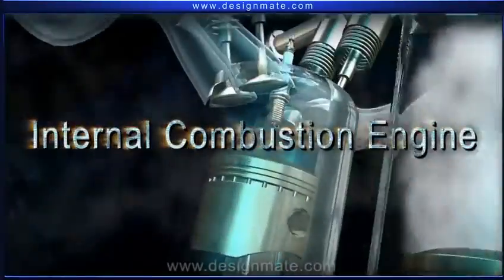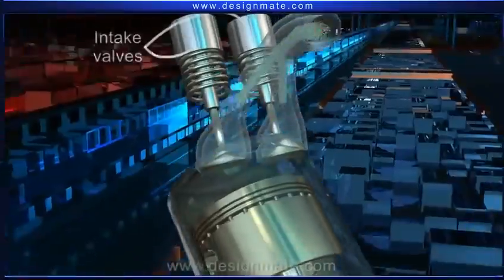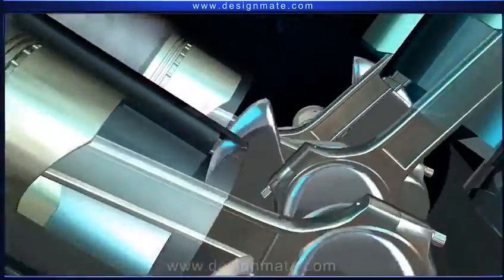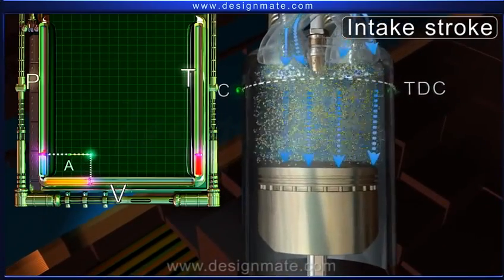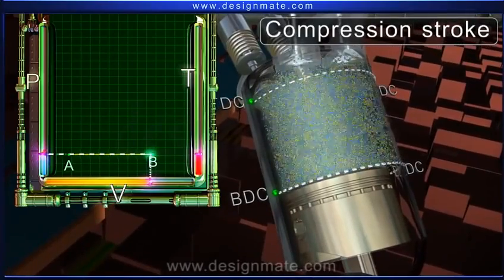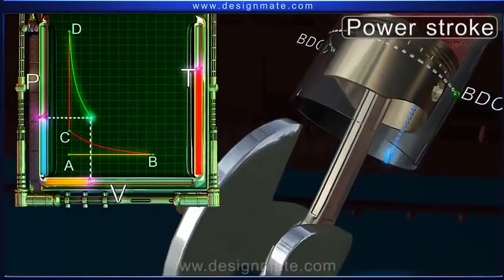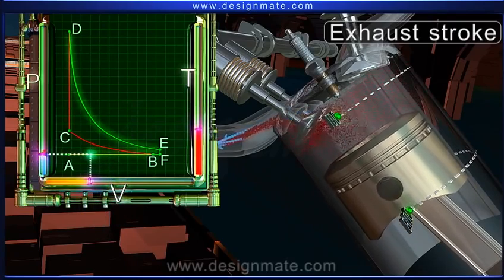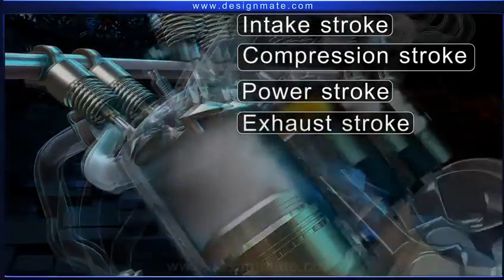Designmate eureka Dersleri Egitim Seti